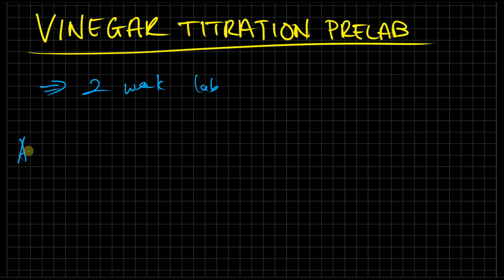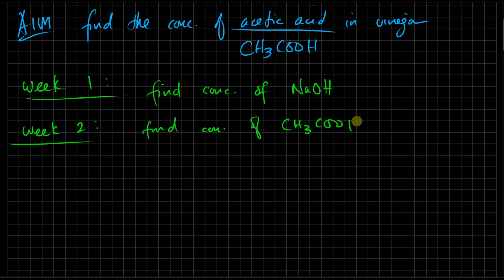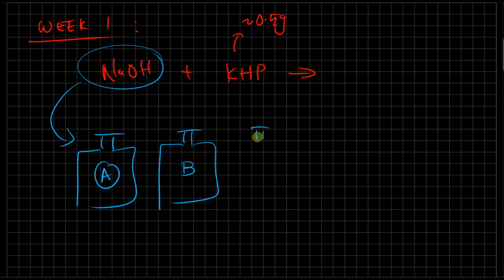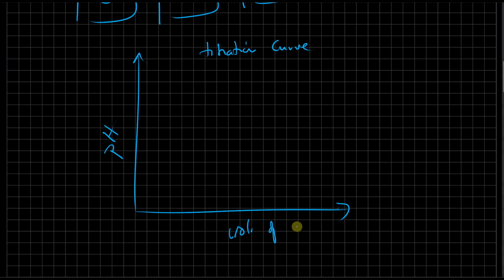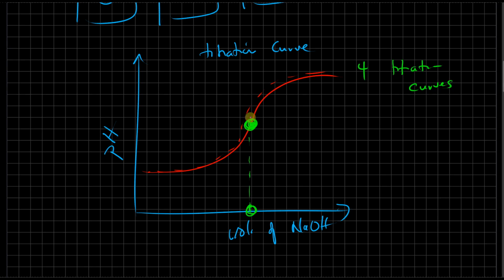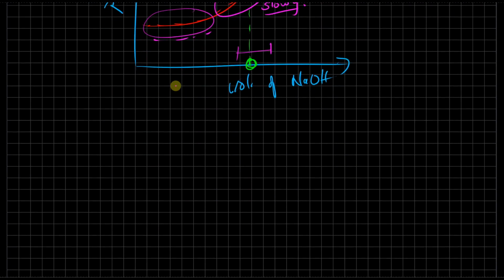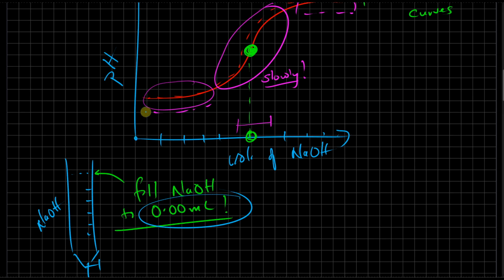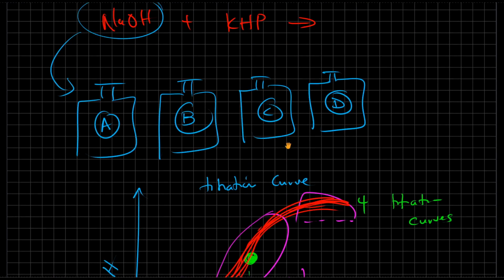Vinegar Titration PreLab